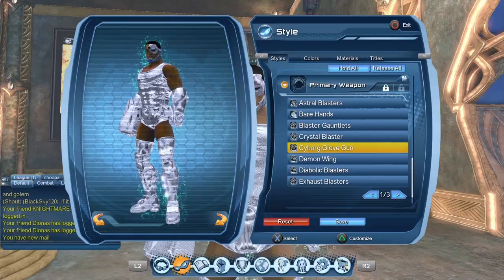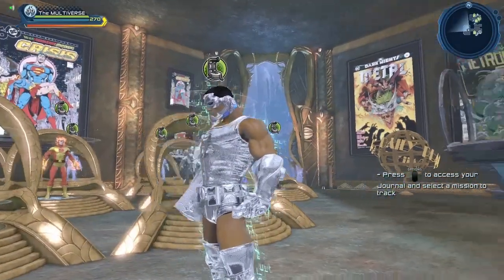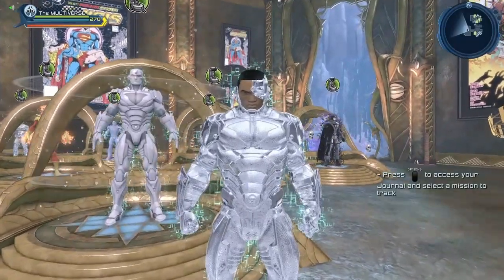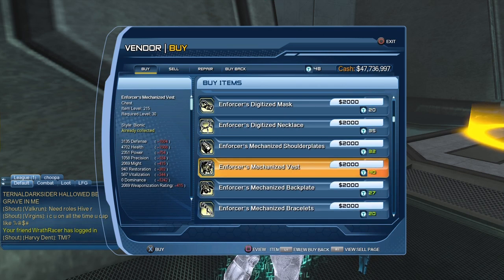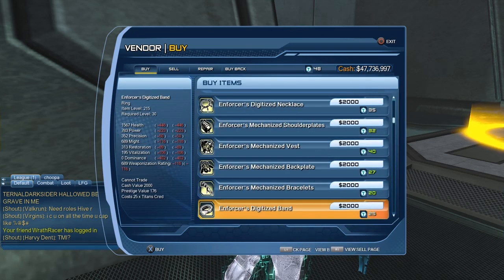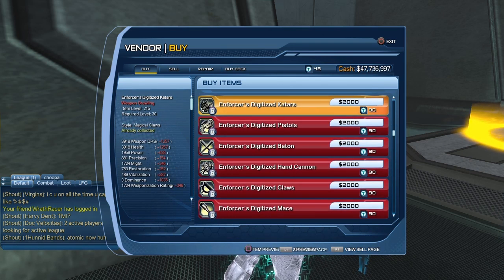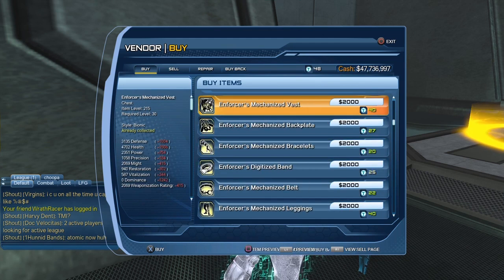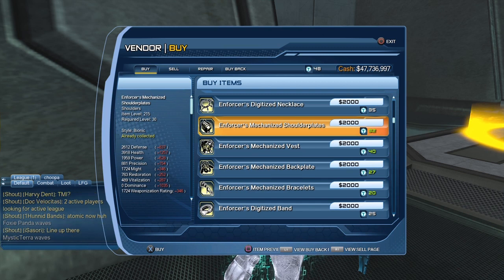DCUO Cyborg 2019